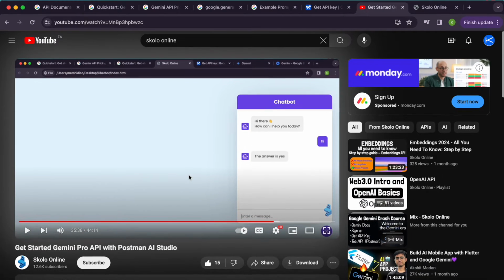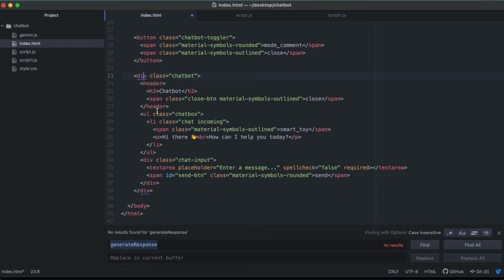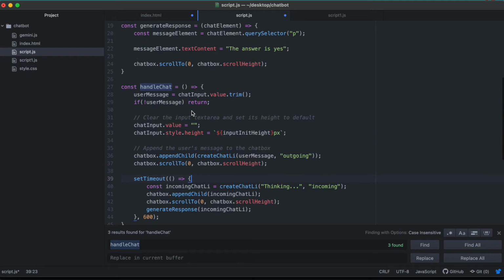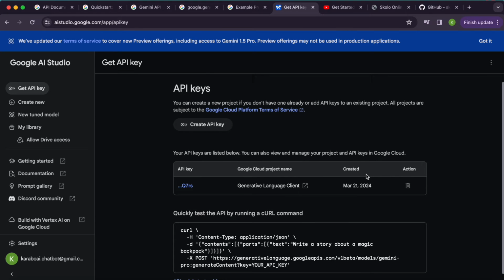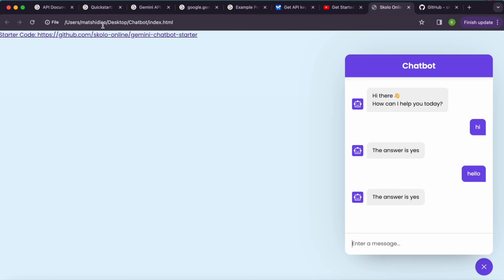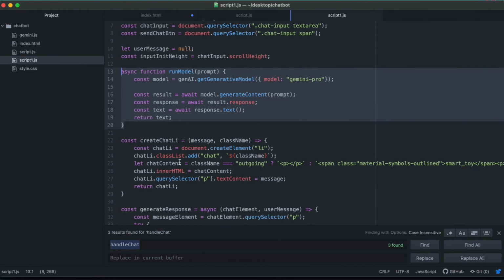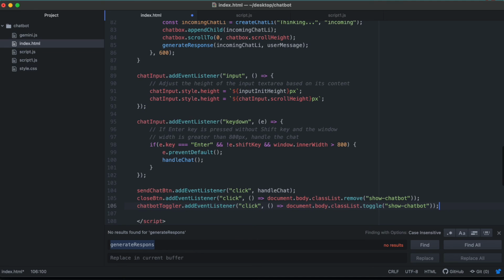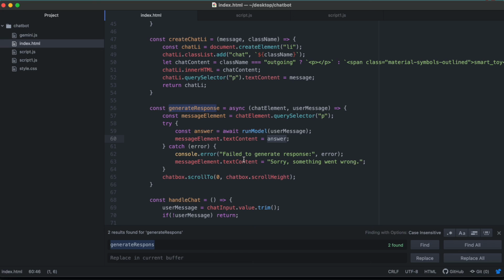Build HTML JS CSS Browser Chatbot on your Browser with Gemini Pro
In this this tutorial we pick up where we left off last week, we start with HTML/CSS/JS code for a browser based chatbot and integrate AI capabilities in to it, so it can call an external API (Google Gemini in our case) to handle chat conversations. We cover the following:
- Download the browser HTML CSS JS Chatbot code from github
- Familiarise ourselves with the HTML JS Chatbot Code
- Initiate Google Gemini JS code on the browser
- Integrate Google Gemini with our chatbot
- Test our browser chatbot

Timestamps
00:03:40 Go through the initial starter HTML JS Chatbot code from github
00:10:40 Go through the Google Gemini JS code
00:13:22 Run the Google Gemini Pro code on the browser
00:17:23 Integrate the Google Gemini API with out HTML chatbot